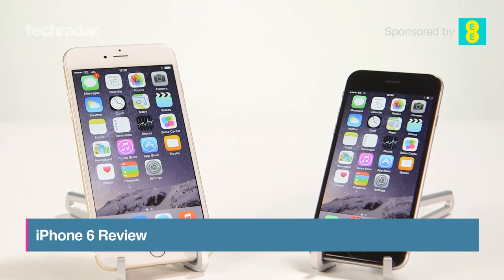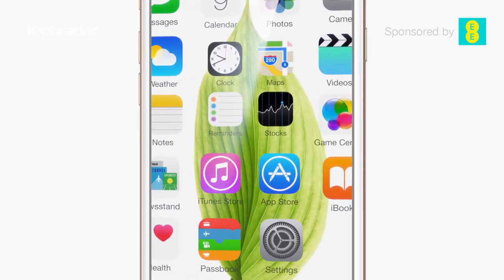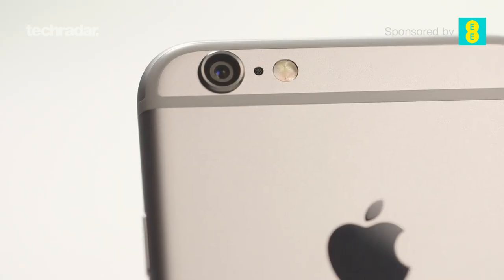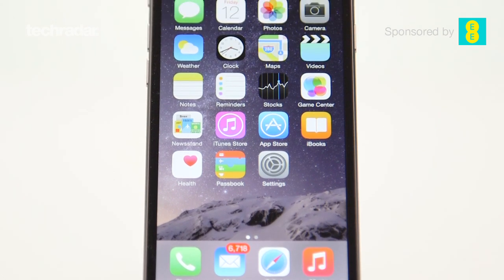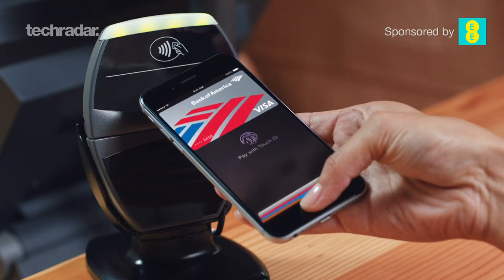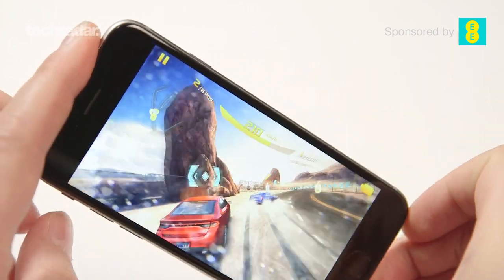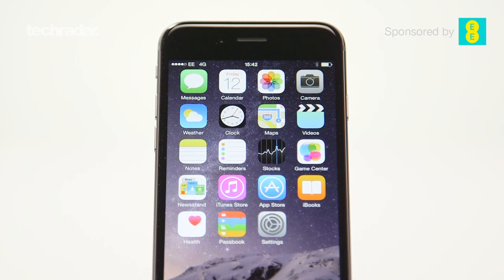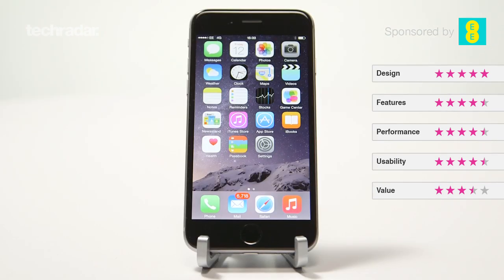Apple iPhone 6 & 6 Plus Review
Iphone 6 Review: Bigger, Sleeker, Faster, but is it better, watch to find out or read our full 11 page review at Techradar.com